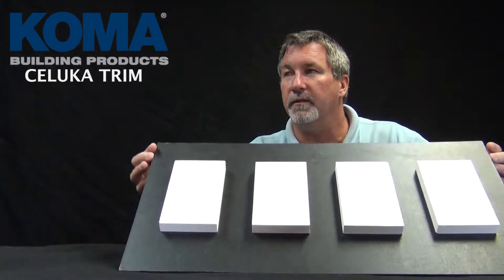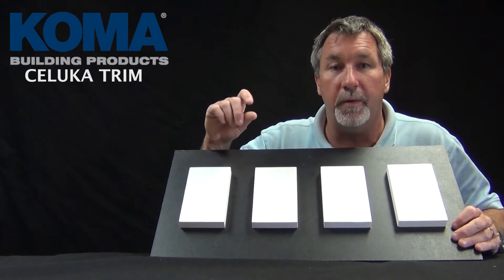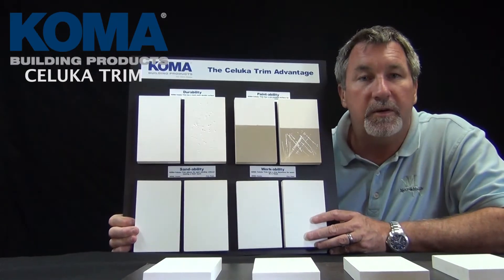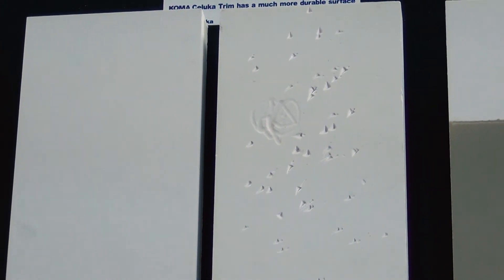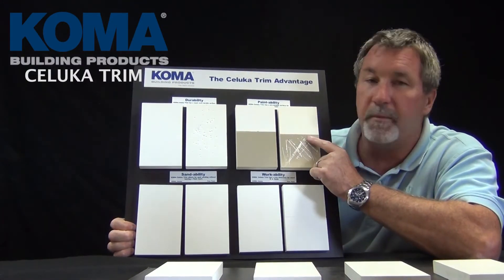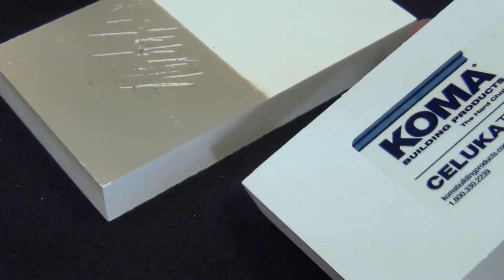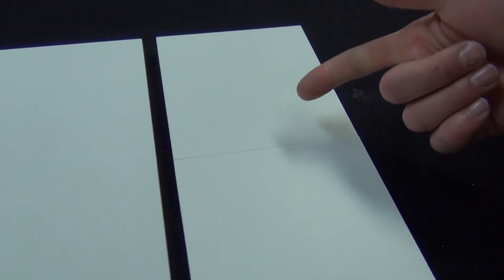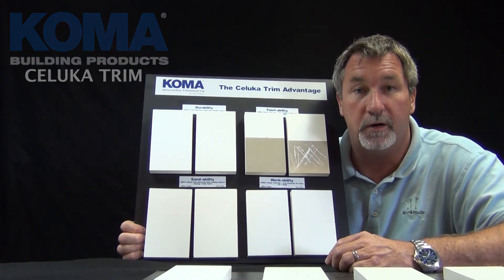KOMA CELUKA ADVANTAGES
In the unique KOMA Celuka process, special extrusion tooling allows for quick cooling of the outer surface of the Celuka PVC material, and an inward expansion of the cellular PVC, resulting in a product profile with a hard, smooth outer surface and a strong cellular core.

Extruding the PVC around a torpedo-shaped device, and water-cooling, is what adds hardness in the Celuka process, and one reason we can confidently state KOMA Celuka cellular PVC lumber is the hardest surface in the industry. It also has the most exacting thicknesses ever manufactured.

You'll immediately notice the difference upon delivery, with no mars, dents or scratches. Builders will experience the KOMA difference as they nail, glue, drill, rout, and cut our trim products using their regular tools.

All KOMA products, look, feel and work just like high-quality wood, but are impervious to moisture, insects, and just about anything else Mother Nature can deal out. KOMA products won't swell, rot, split, delaminate, cup or craze, even under the harshest of conditions.